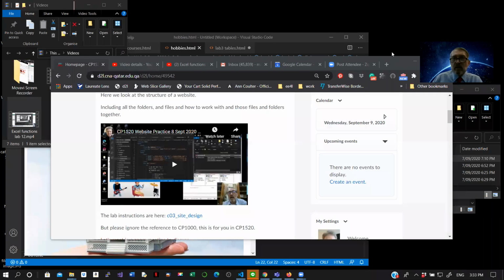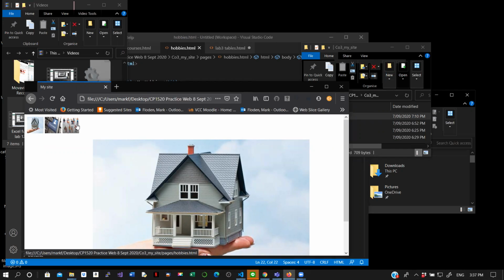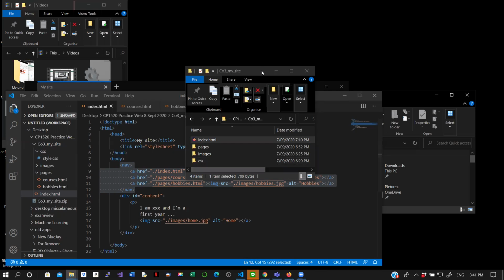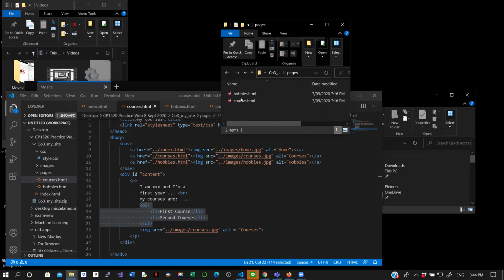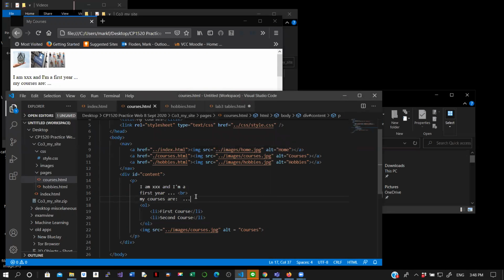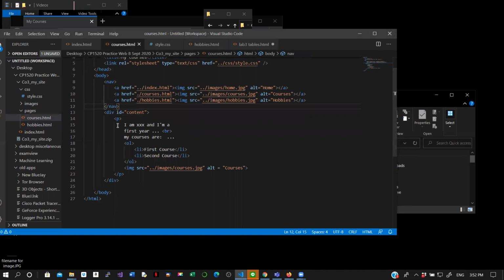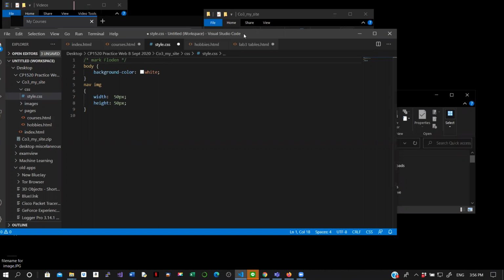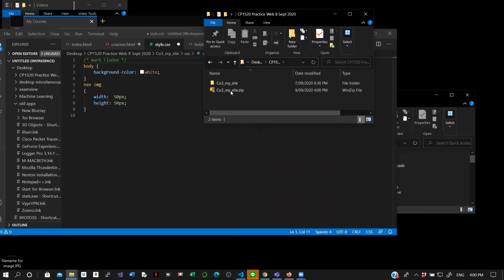CP1520 5Lesson Sept 9 2020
September 9 2020 Lesson for CP1520_5_MF